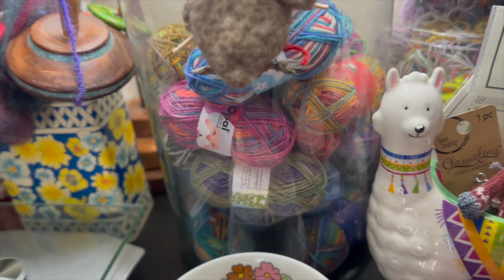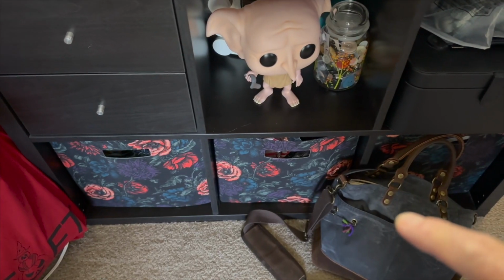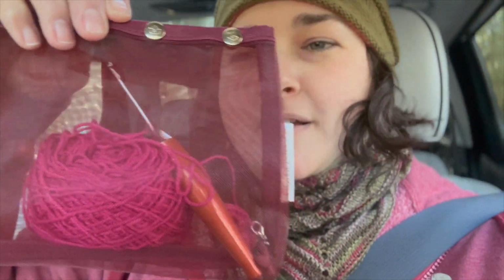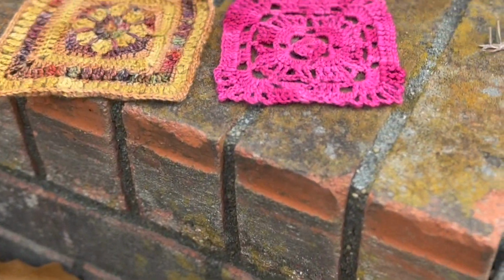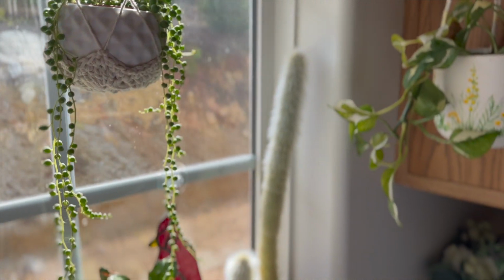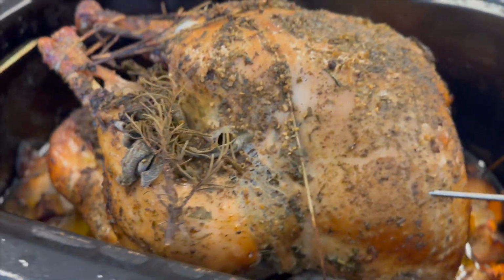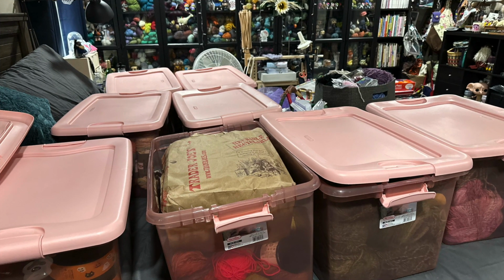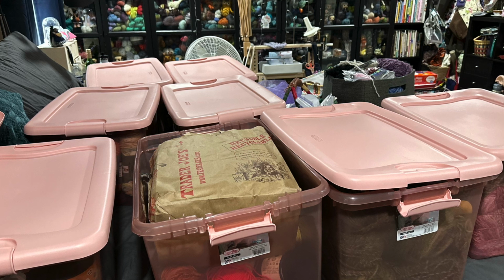A New Crochet A Long and Fall Joy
Hello friends and welcome to the last installment of my 2022 Thank-ember series. I hope you have enjoyed the content and sneak peaks into our home and behind the scenes. I hope you stick around for the other fun content I have planned for December as well! I just wanted to pause and say thankful and express how thankful I am for each and every one of you!

Channel shouts this episode
@manfasmakes-sam I love Sam and Mike, I could not get his name to come to me when I was talking about them. lol
~~Little did I know that while I have been working on things around the house this week and away from the YT streets 17 hours ago from this moment Sam made a shout out video and I was on it! I am so thankful for her shouting me out and helping me grow this channel.  I was so excited for the shout out too Sam because I have not been on these streets at all this week and it was a very nice surprise to see new people at my door wanting to come in for some crafting time! Thank you so much.

Thank you for joining this knit and crochet loving soul on this yarn filled adventure.
I hope this video brings you joy, if it does, please hit that thumbs up button and if you haven't already ensure you do not miss another video by clicking here: ?